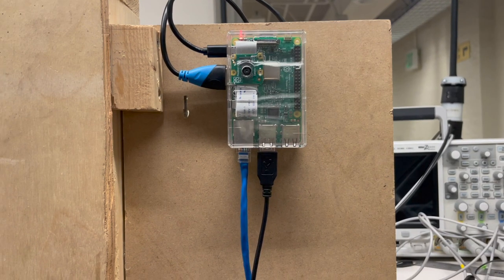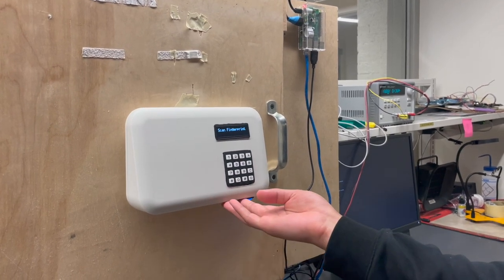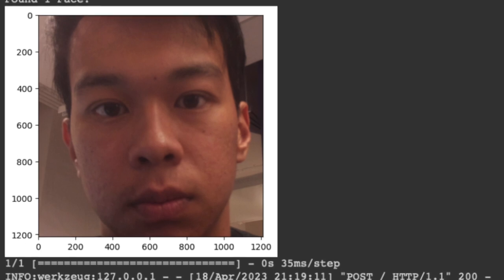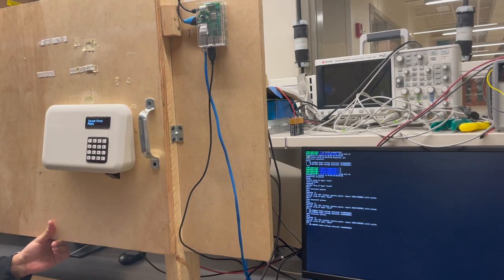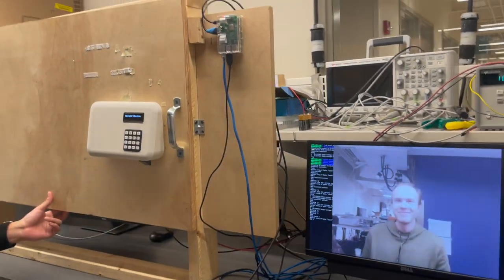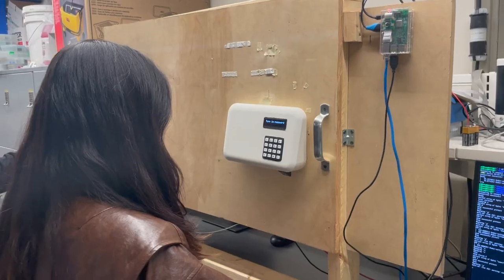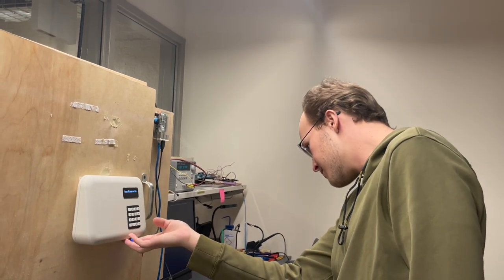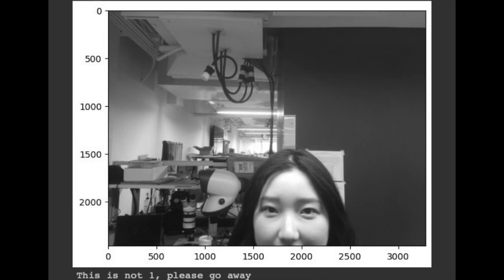SPARK Challenge, Spring 2023: Multifactor Door Lock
This door unlocking system requires a multi-step authentication process, including fingerprint scanning, keypad entry, and facial recognition. The system compares authorized user facial features with an 80% confidence level and communicates via bt.